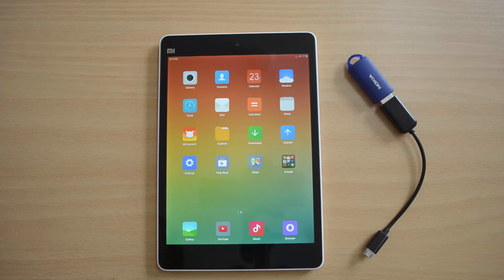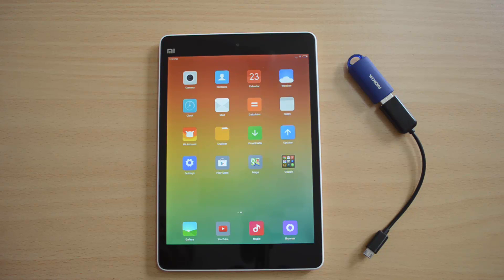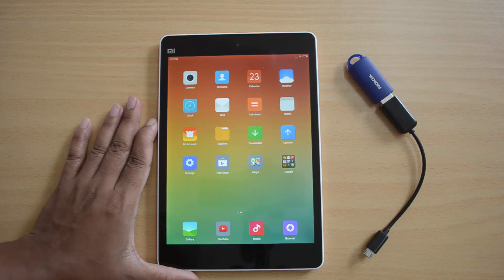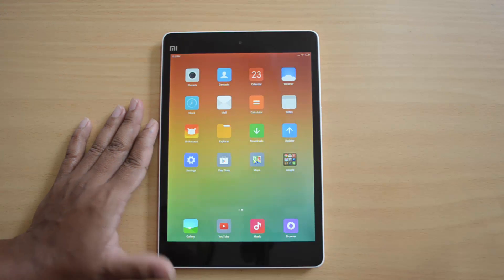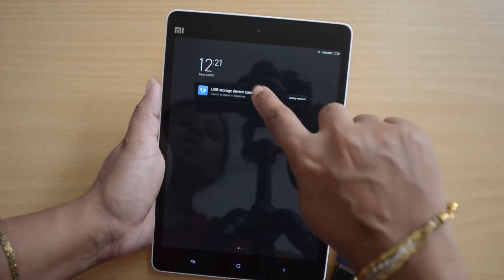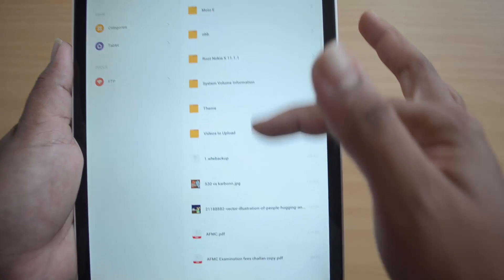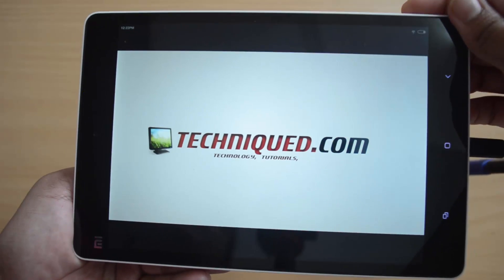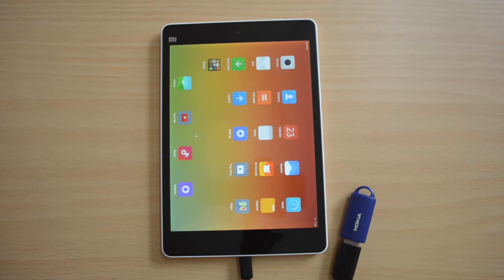USB OTG Support on Xiaomi MiPad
Xiaomi MiPad is the latest tablet from the company which comes with Android 4.4 and MIUI6 on top of it. Here is a quick video on USB OTG support on Xiaomi MiPad which has a 7.9 inch Full HD display.